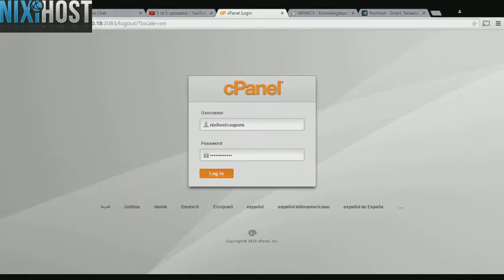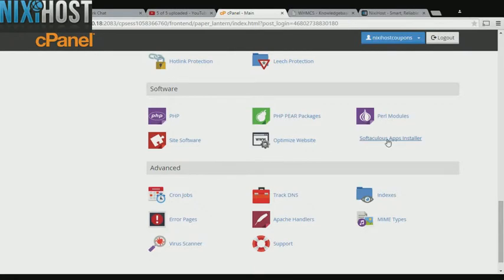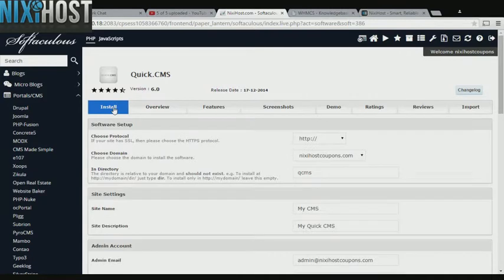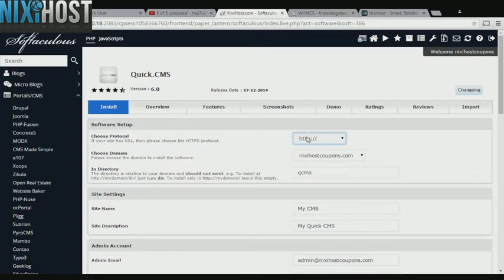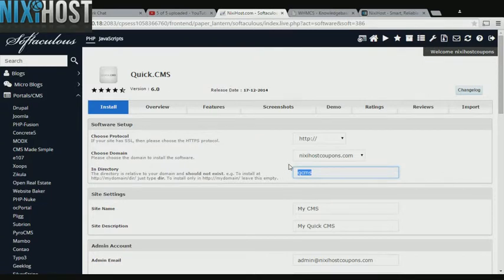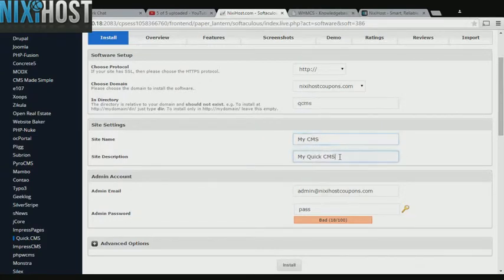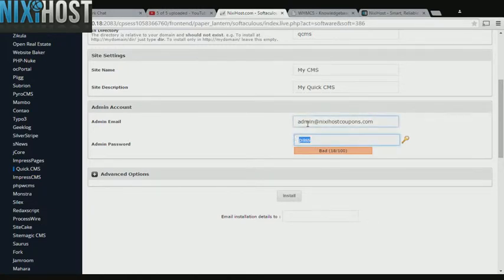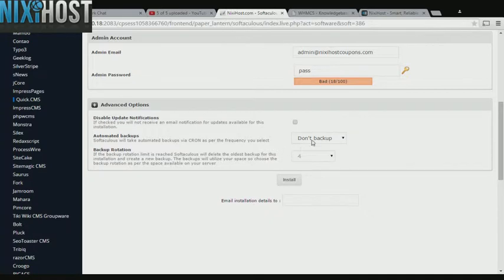Installing Quick CMS with Softaculous in cPanel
Using this quick tutorial, learn how to install Quick CMS, an easy to customize content management system, using the Softaculous tool in cPanel.